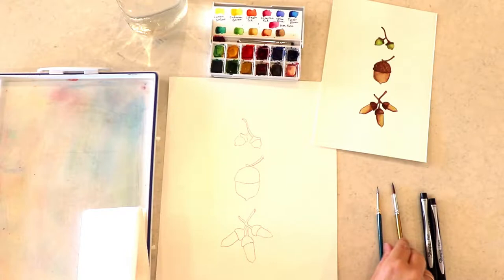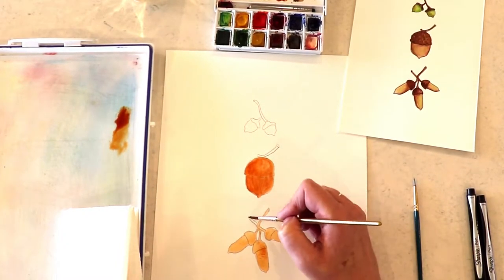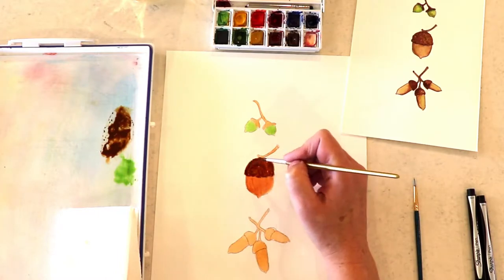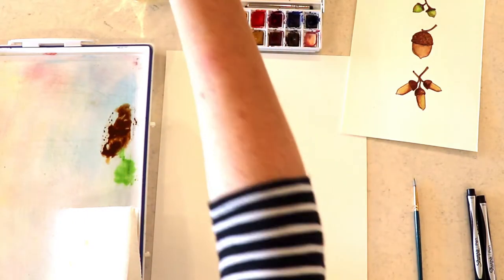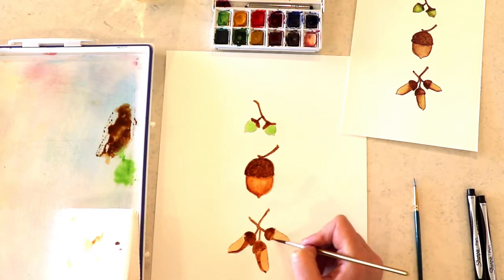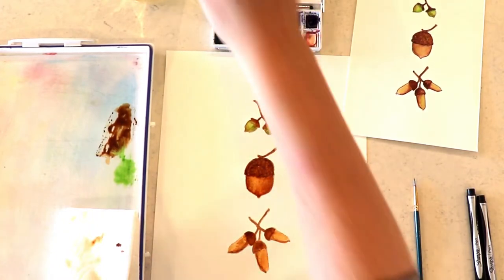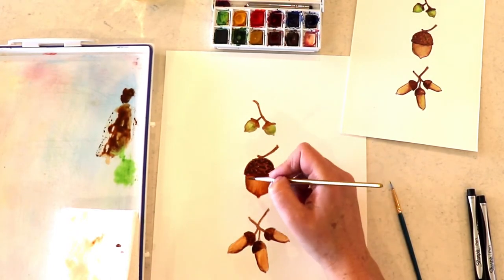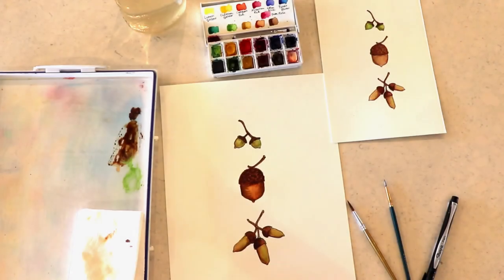How to Watercolor Paint Acorns - Easy for Beginners and Kids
Paint a Watercolor Acorns with me!  You can find the template and all the information on supplies

Check out Nature's Art Club!  It's a monthly club for families to learn about nature and art together.

For more FREE tutorials and awesome resources go to Lily and Thistle - Living a Creative Life at Home